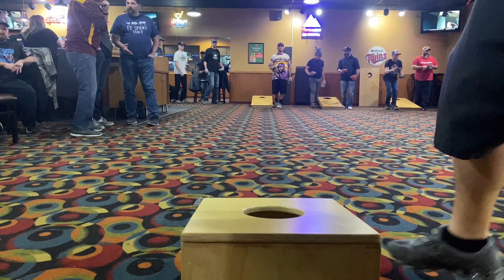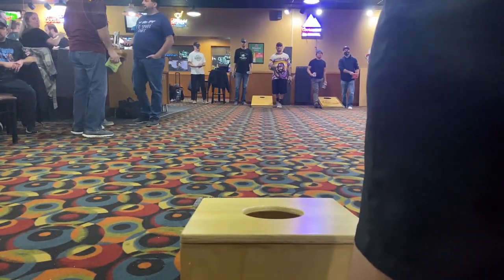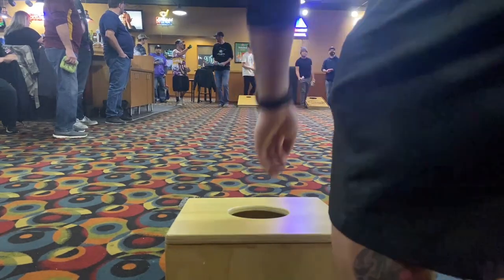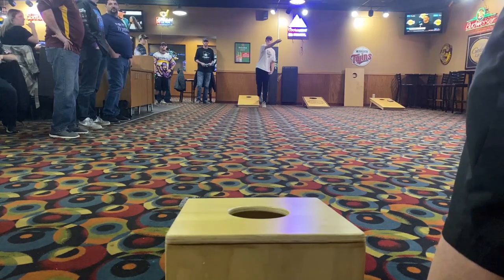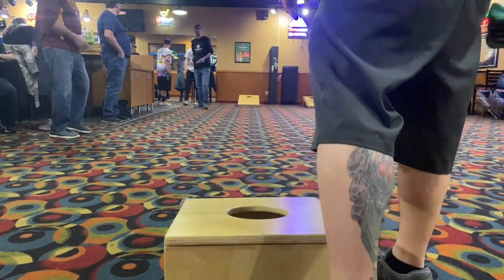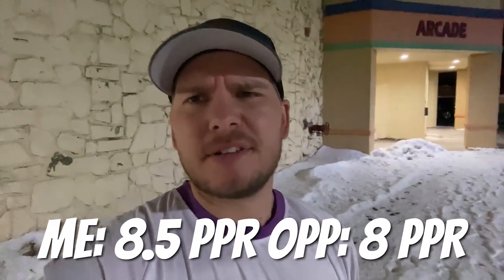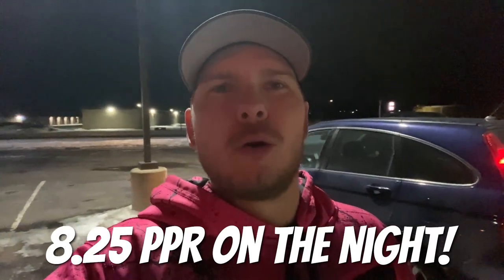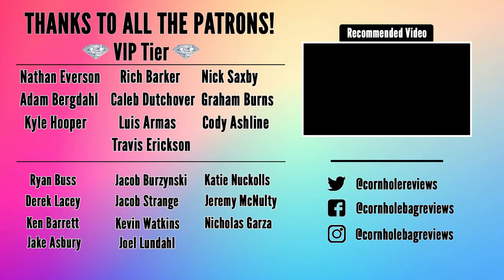Back to Back Wins at Super Bowl!! // The Cornhole Vlog - Episode 10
The Vlog is back! This week we have another win as me and Chow get paired up in Switchholio! Had a great run going 6-0 to take it down, great throwing with you man! Always good to get a win.

Queen City Yard Game Boards!

Amazon Link to Gloves:

UBS Extention Cords: